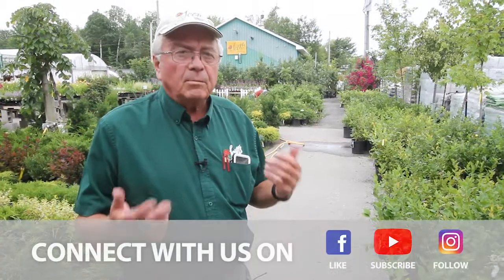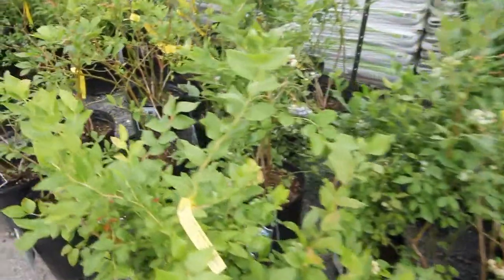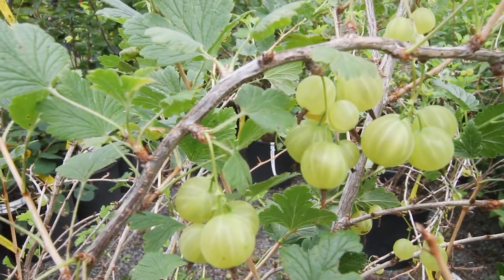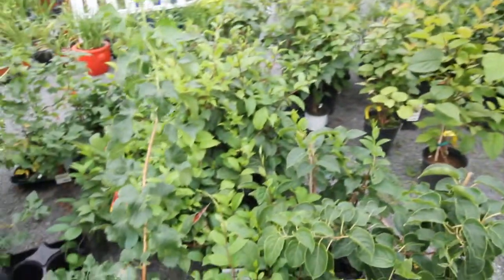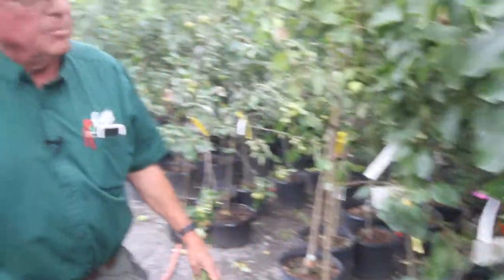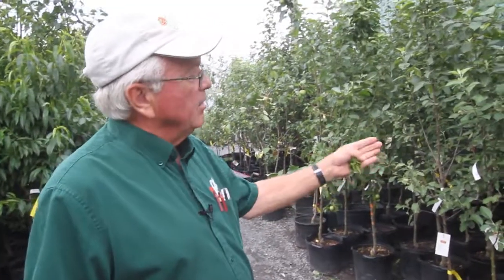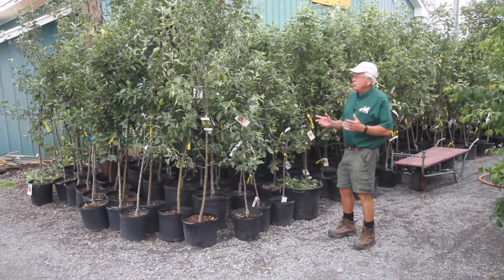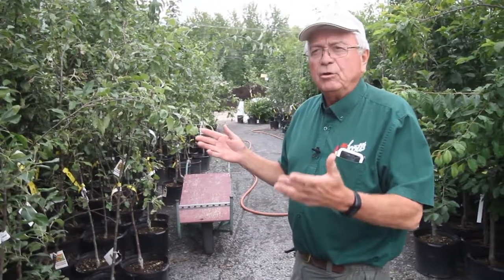Fruit trees as part of your landscape | Episode #29 | 2019 August George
George shares about using fruit trees, shrubs, bushes and vines as part of your landscape. There are a variety of fruit trees that can be planted in New Brunswick. George give his tips and tricks for growing fruit trees in New Brunswick.